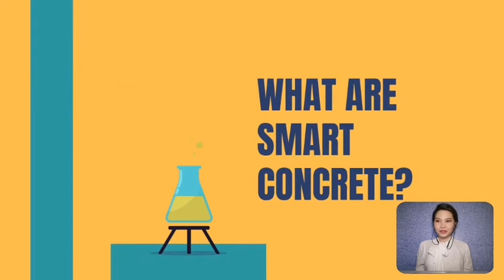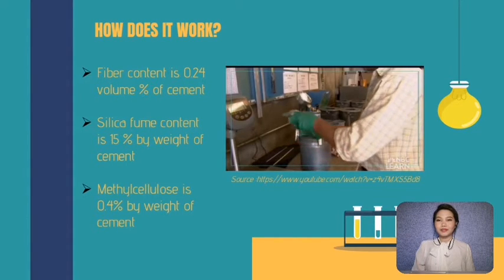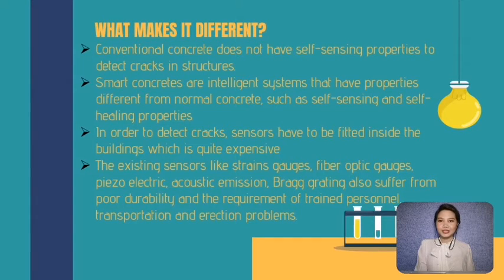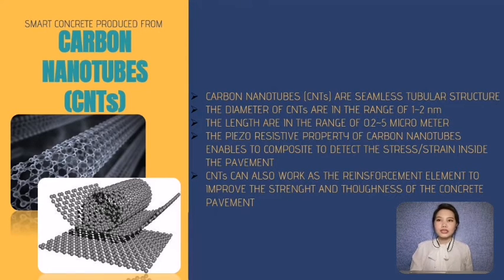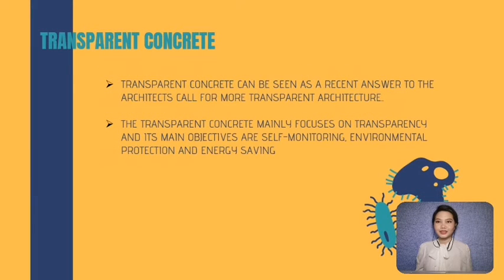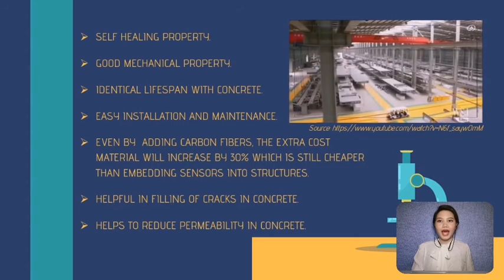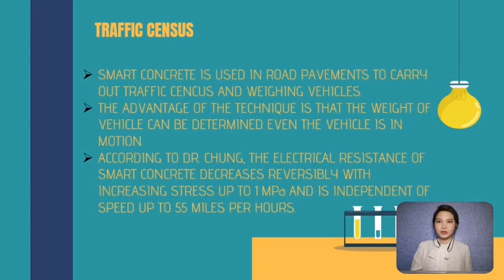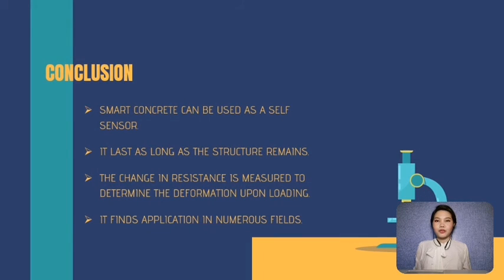NASC2011_Q6_CE-1B_Ramirez_20201011257